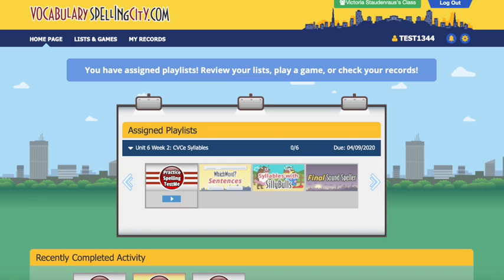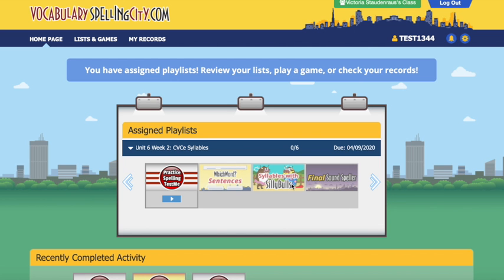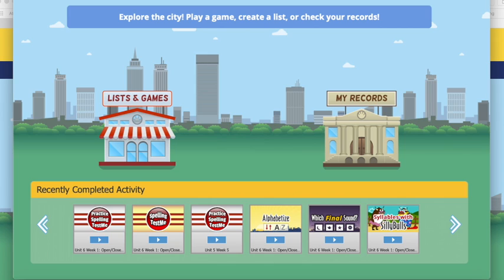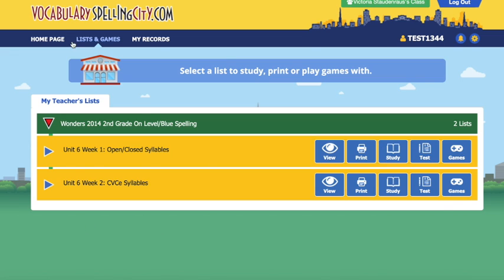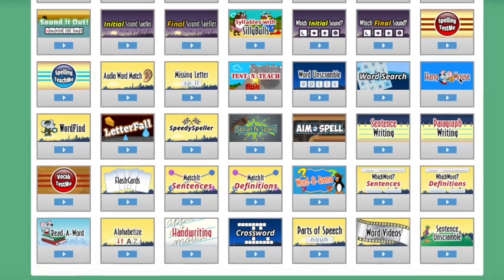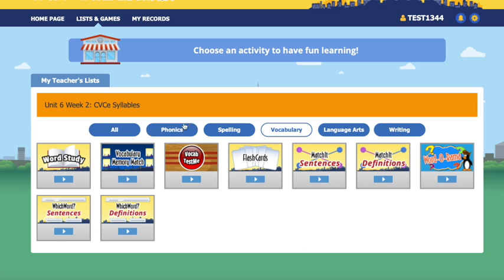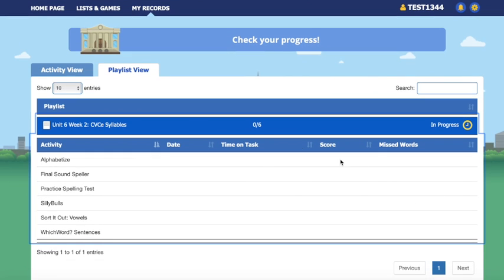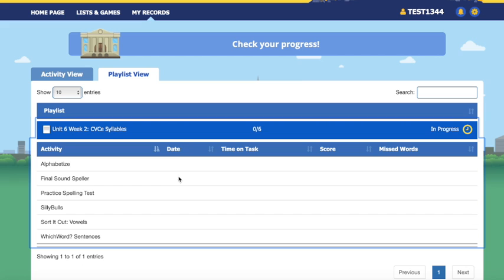Spelling City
This video is about spelling city